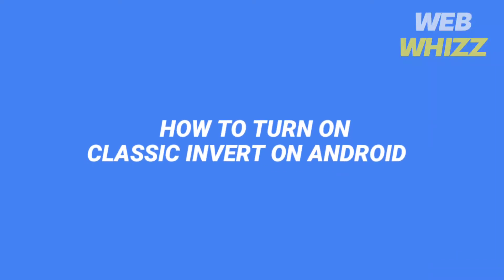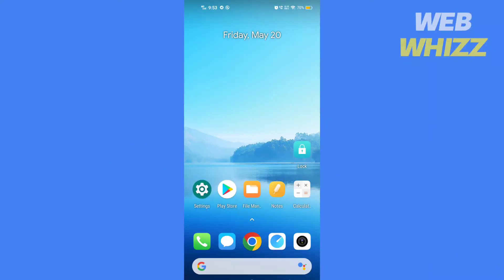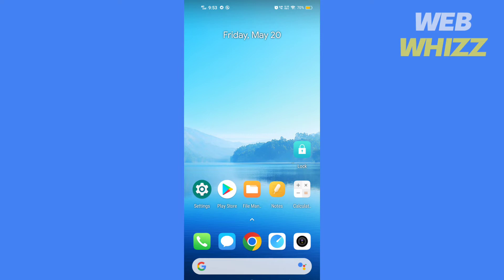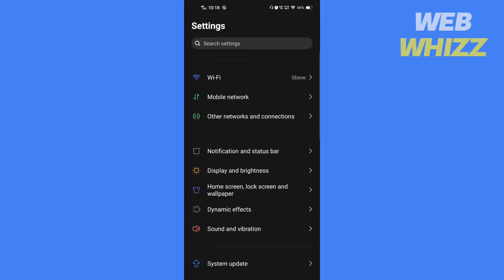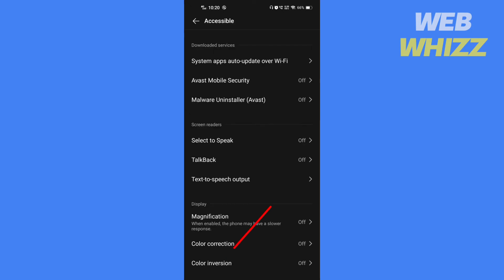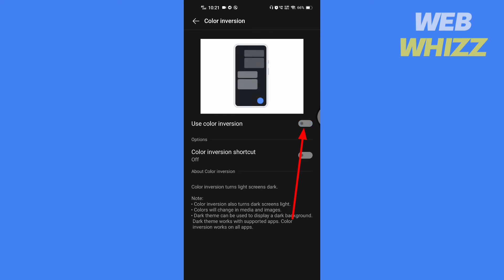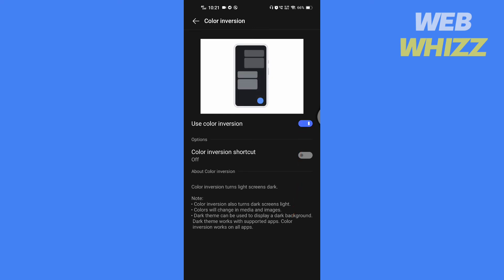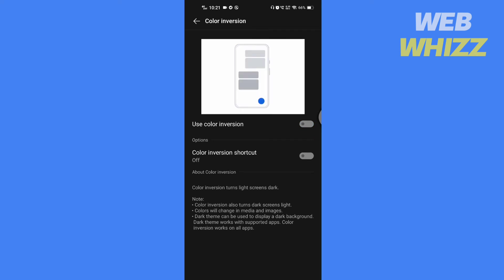How to turn on Classic Invert on Android | Change Inverted Colors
How to turn on Classic Invert on Android | How to change inverted colors on Samsung phone